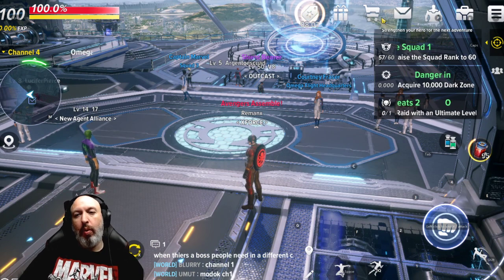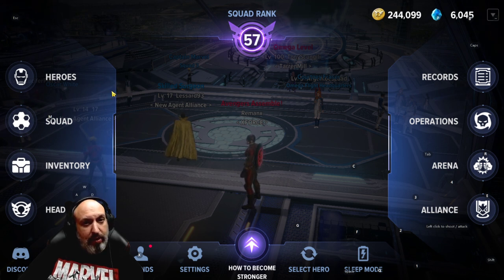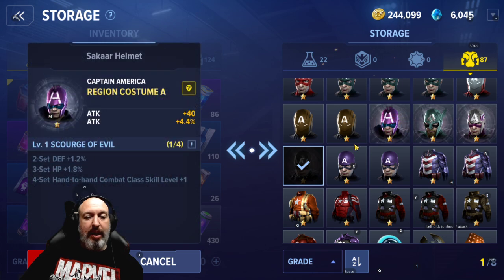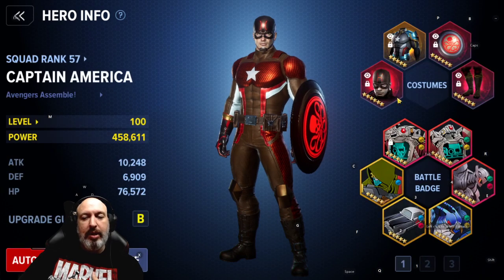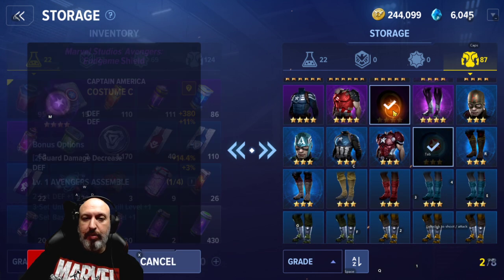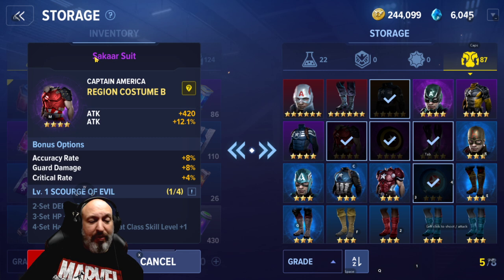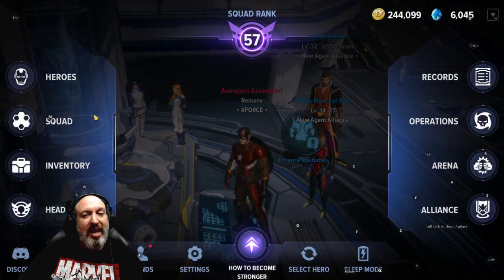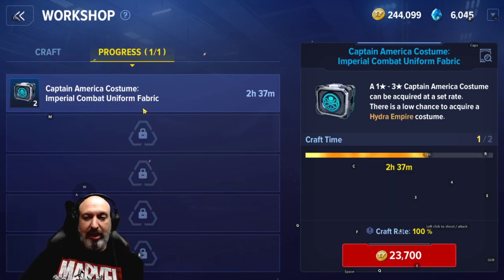Do not make this mistake. The number 1 mistake that will set you back.